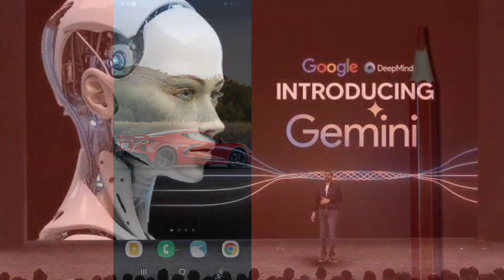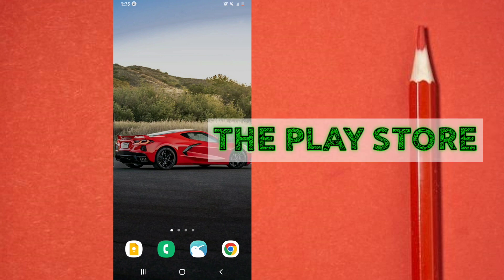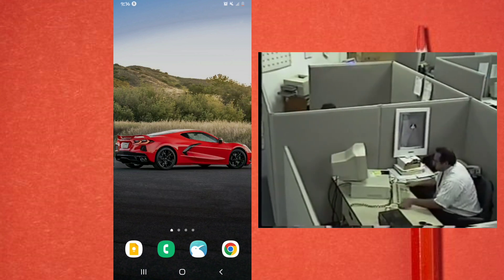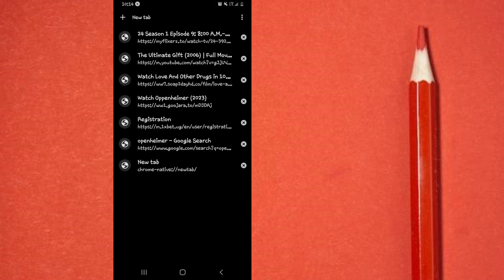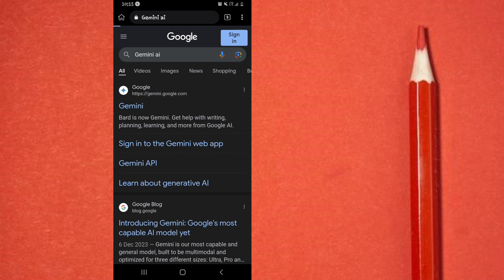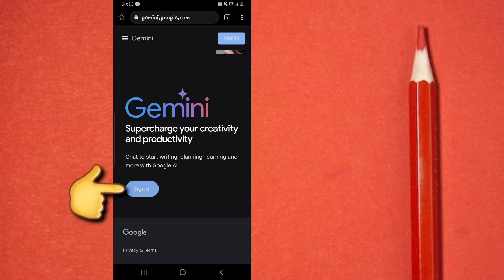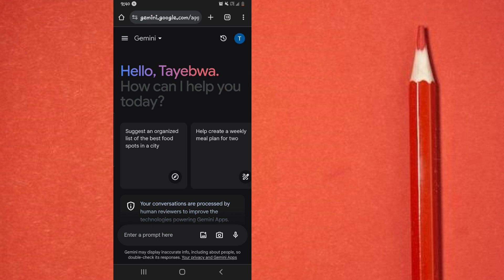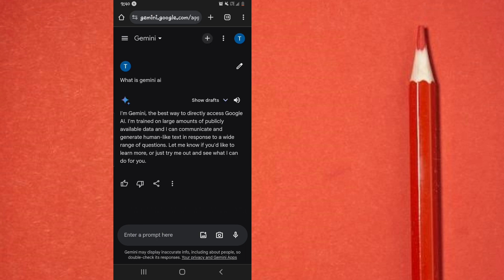How to Use Gemini AI on Android When the App Fails to Open or Download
In this video I show you how to use Gemini AI on mobile even when the app has refused or failed to open.

🎵 Track Info: Title: Talk to me by LiQWYD Genre and Mood: Dance & Electronic + Romantic ——— 🎧 Available on: YouTube:   ￼ • LiQWYD - Talk to me [O...   SoundCloud:  ￼ / talk-to-me   YouTube Music:   ￼ • LiQWYD - Talk to me [O...